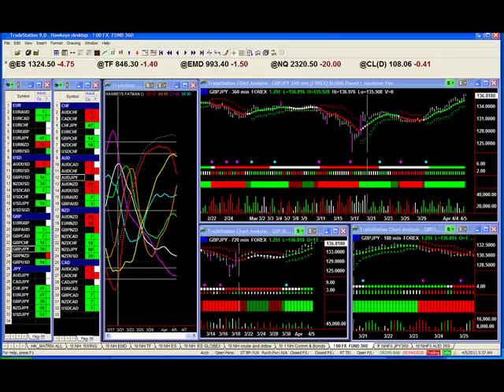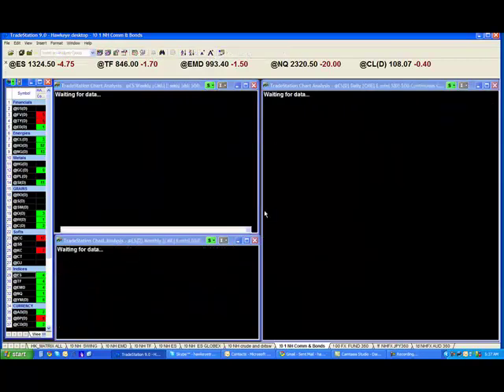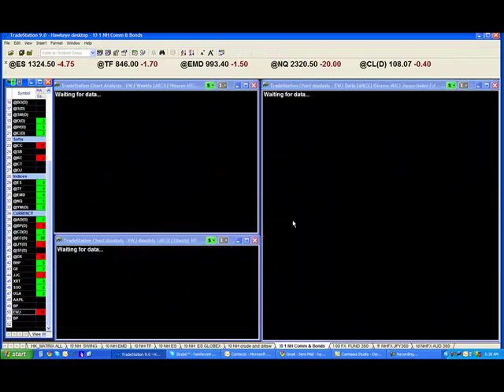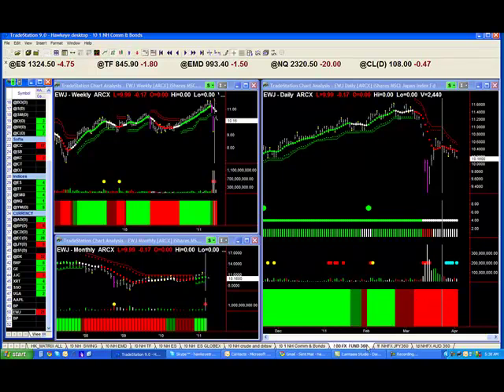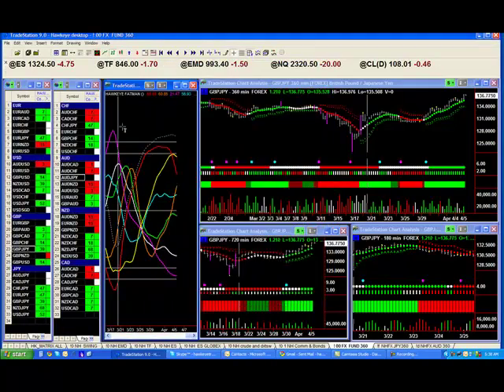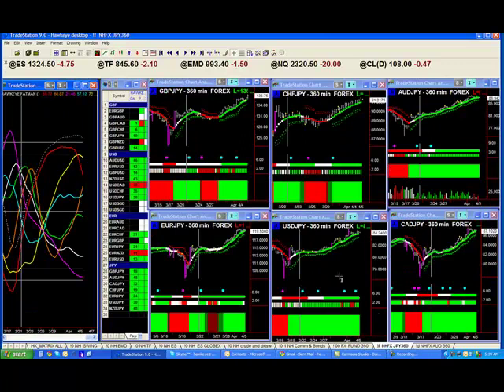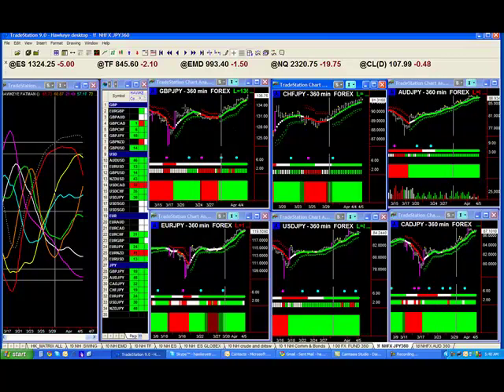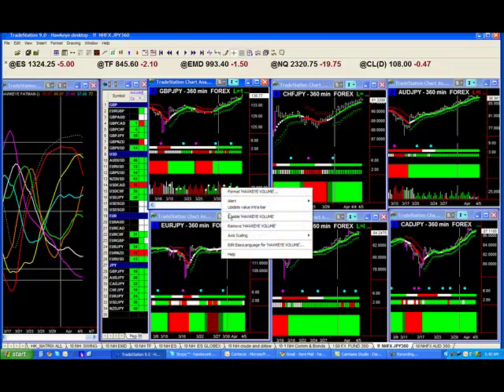Hawkeye Fatman Gets It Right Again - Crude Oil Has Gone Into Monthly Uptrend